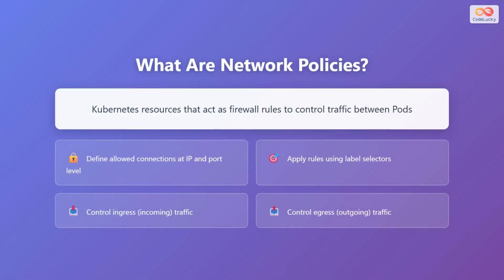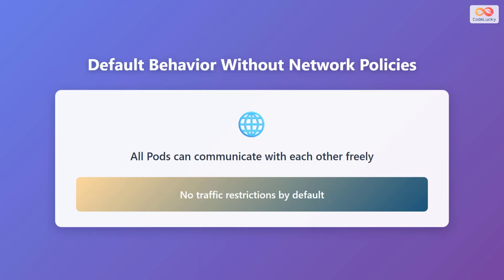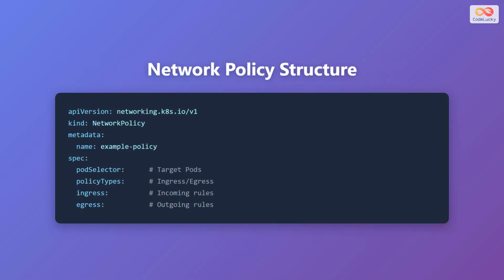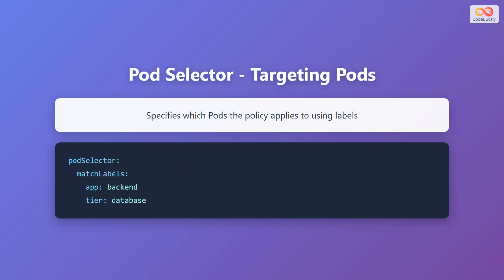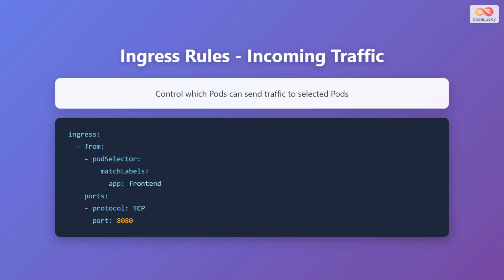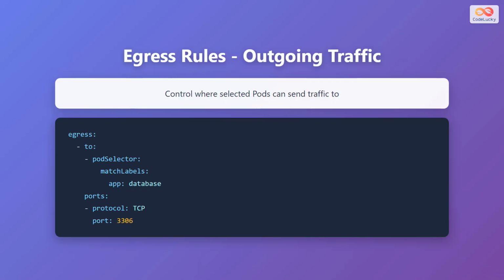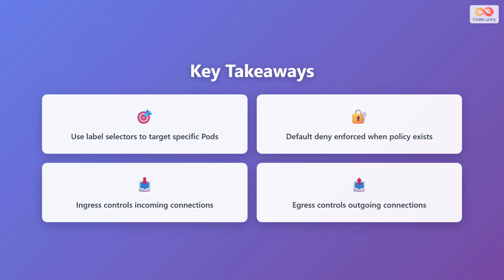Kubernetes Network Policies Explained: Pod-to-Pod Firewall Rules for Beginners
🛡️ Master Kubernetes Network Policies and learn how to control Pod-to-Pod communication with firewall rules!

In this comprehensive tutorial, you'll discover how Network Policies work in Kubernetes and why they're essential for securing your cluster. We cover everything from basic concepts to practical implementations including ingress and egress rules, pod selectors, and traffic control mechanisms.

🔥 What You'll Learn:
✅ What are Kubernetes Network Policies and why they matter
✅ Default pod communication behavior without policies
✅ Network Policy structure and YAML configuration
✅ Pod selectors and label-based targeting
✅ Ingress rules for controlling incoming traffic
✅ Egress rules for managing outgoing connections
✅ Best practices for implementing firewall rules

🎯 Perfect for DevOps engineers, Kubernetes administrators, and cloud architects who want to enhance cluster security through network segmentation and traffic control.

💡 Whether you're preparing for CKA certification or building production-ready Kubernetes clusters, understanding Network Policies is crucial for implementing zero-trust security models and microsegmentation strategies.

Chapters:
00:00 - Network Policies: Pod-to-Pod Firewall Rules
00:24 - What Are Network Policies?
00:54 - Default Behavior Without Network Policies
01:20 - Network Policy Structure
01:52 - Pod Selector - Targeting Pods
02:17 - Ingress Rules - Incoming Traffic
02:44 - Egress Rules - Outgoing Traffic
03:14 - Key Takeaways
03:51 - Outro